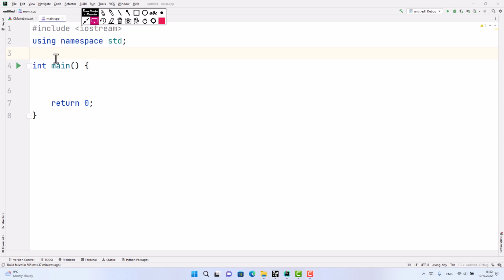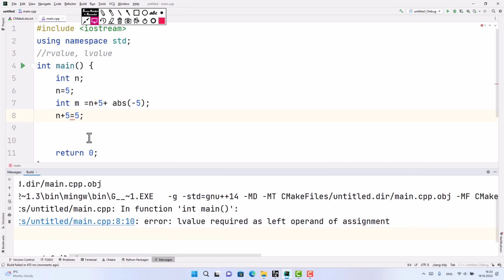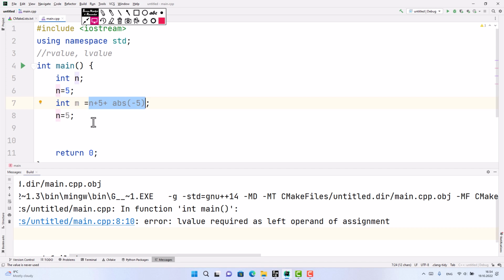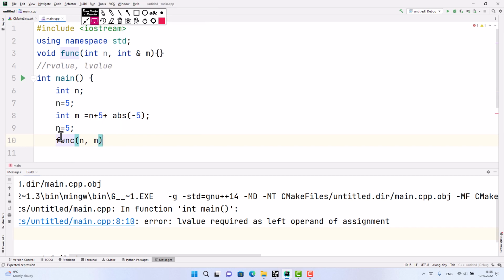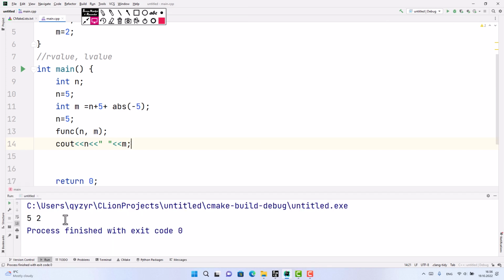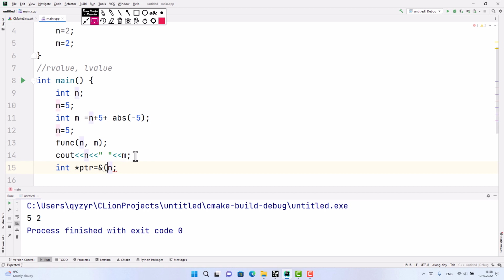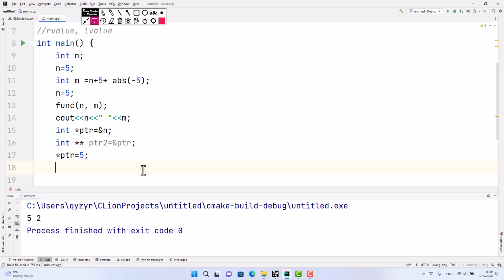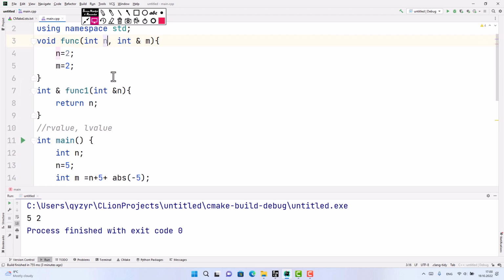rvalue and lvalue in C++